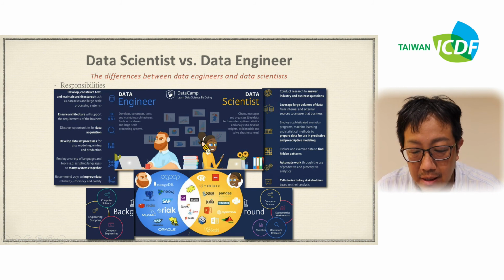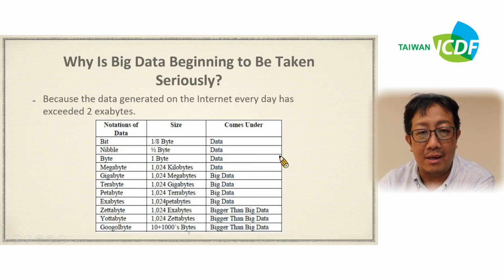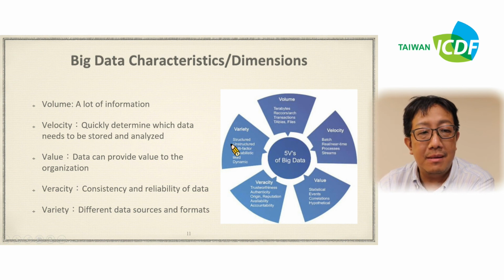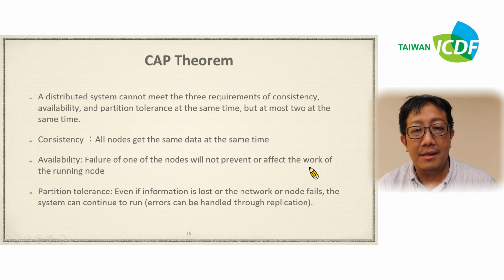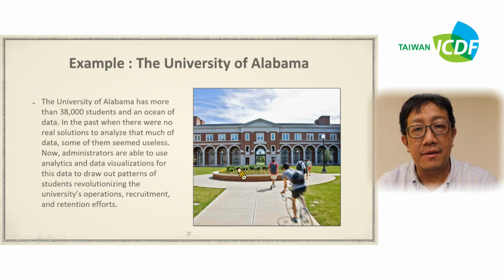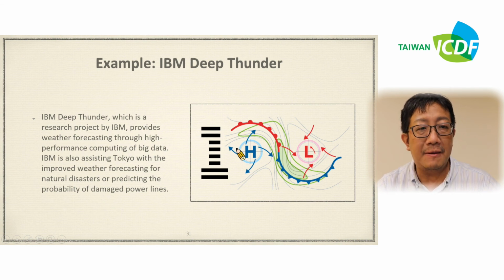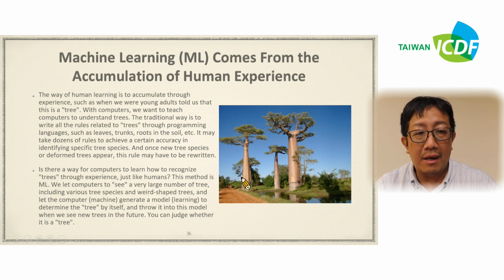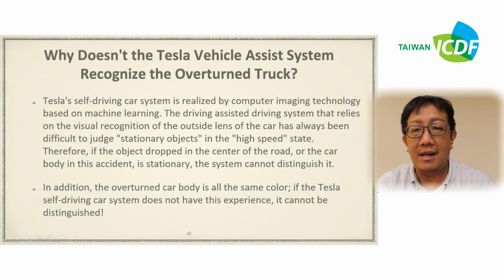Introduction to Big Data Analysis-Ch. 1- Data Storage and Data Modeling Process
This course will give you a picture of Big data and its importance. also show you the different analysis methods as well as the distributed databases which handles Big data in a very efficient manner.